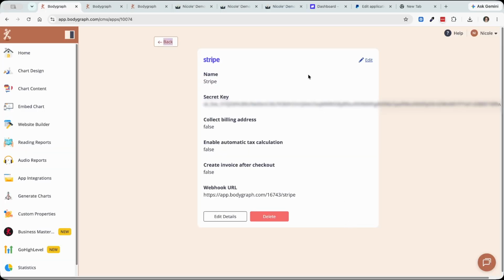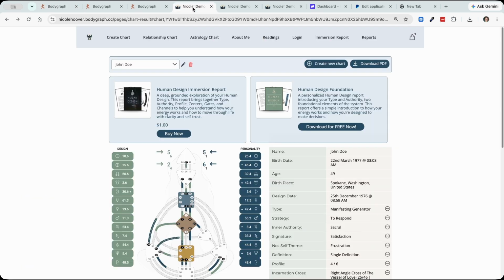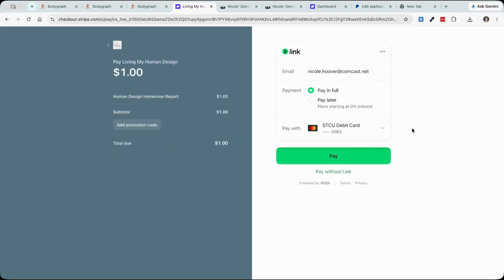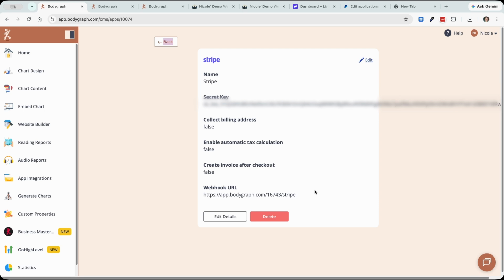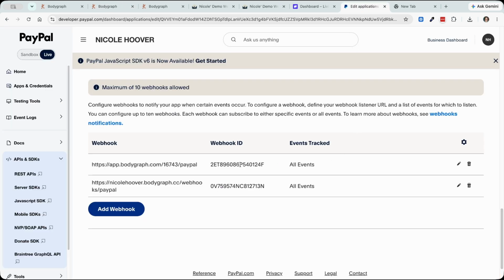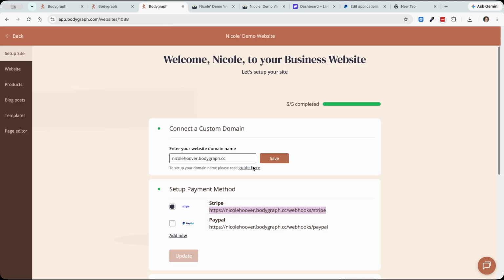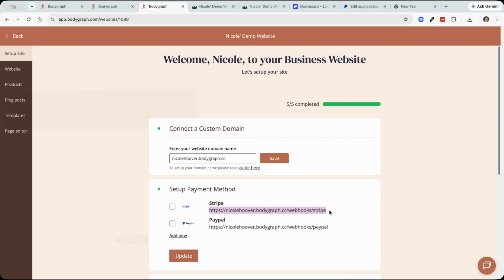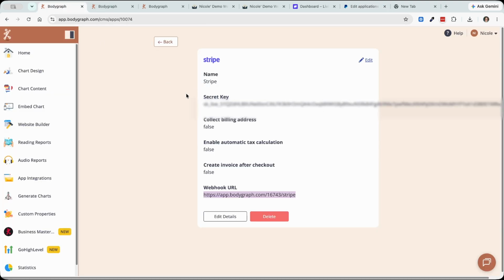Why Your Bodygraph Reports Aren't Reaching Clients (And How to Fix It)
If your customers are paying for a reading report but never receiving it, there's a good chance one small setting is missing... the webhook.

In this video, Nicole walks through the one step that a lot of Bodygraph subscribers skip when connecting their payment app. The secret key charges your customer. The webhook is what actually delivers the report. Without it, the payment goes through but the report never arrives.

You'll learn:
- The difference between your payment app's secret key and webhook
- Where to add your webhook inside Stripe
- Why this step matters even if you're selling through the Website Builder checkout

This applies whether you're using Stripe or PayPal to sell your Human Design or Astrology reading reports on Bodygraph.

BodyGraph Chart gives you all the tools you need to create your Human Design Chart and integrate it into your website. You can build and sell your HD reading (analysis) reports. Connect HD chart to your newsletter. Translate Human Design chart properties. Link chart results to your products and services and much more.

Timestamps:
0:00 Introduction
0:10 Why the webhook matters
0:21 How the checkout process works
1:17 Secret key vs webhook
1:26 Adding your webhook in Stripe
1:37 Adding your webhook in PayPal
2:03 Website Builder checkout webhook
2:39 Recap
2:49 Need help?